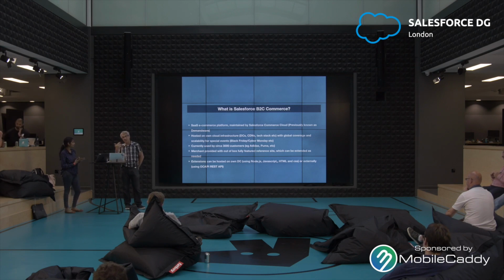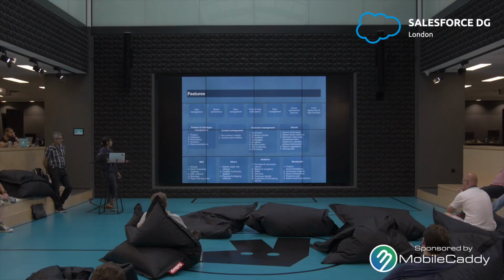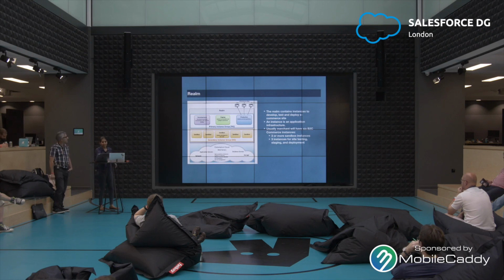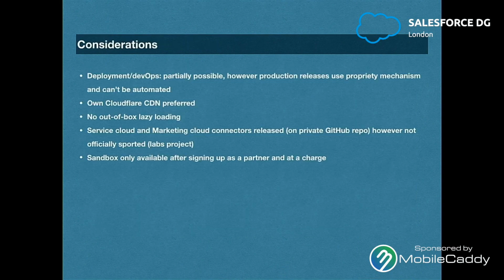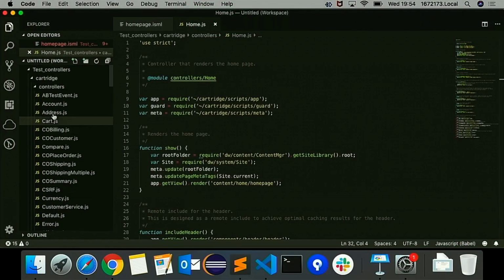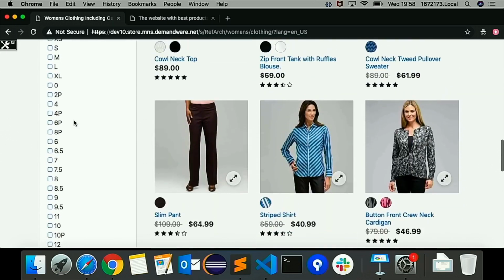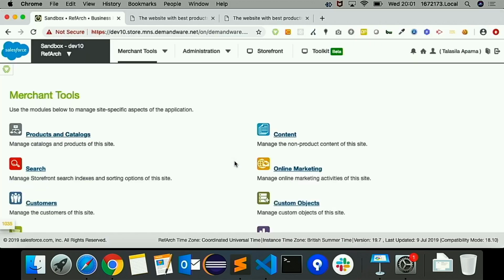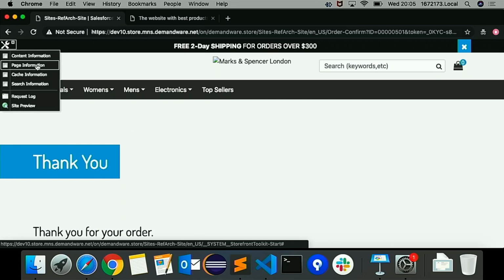Introduction to B2C Commerce Cloud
Guy Keshet and Aparna Talasila provide us with an introduction to B2C Commerce Cloud for Salesforce Developers, covering demos, code, and best practices.

Filmed at the London Salesforce Trailblazer Community event, July 2019.